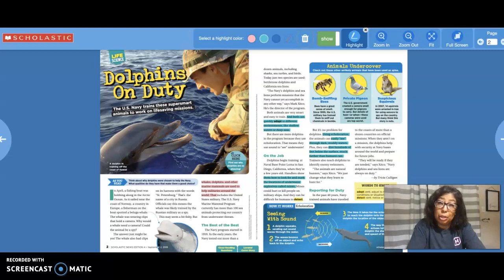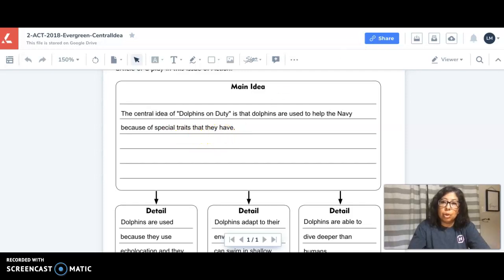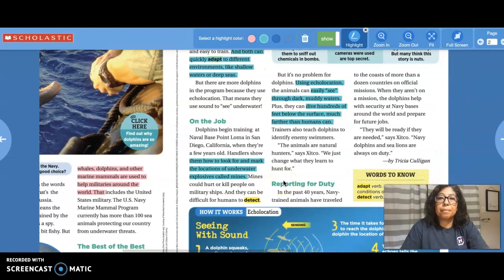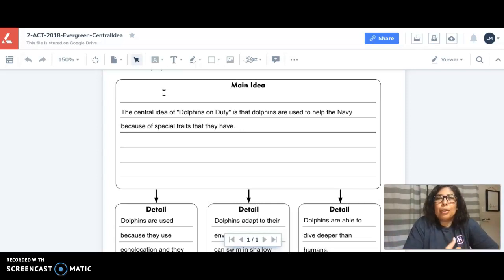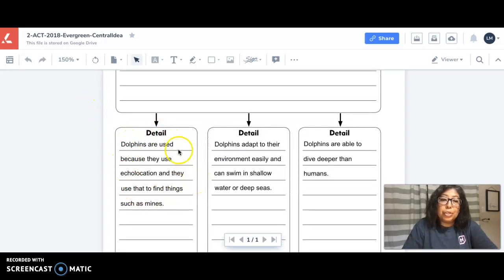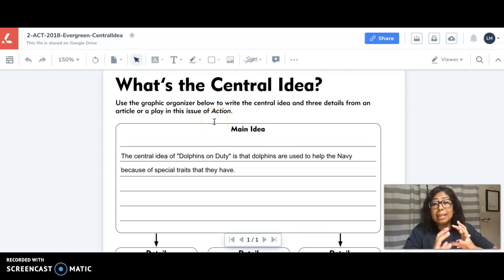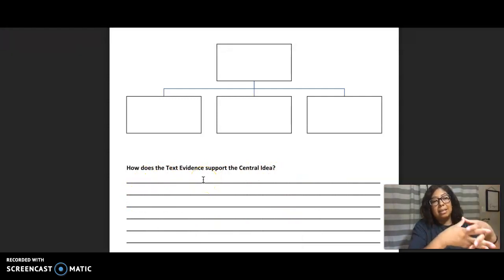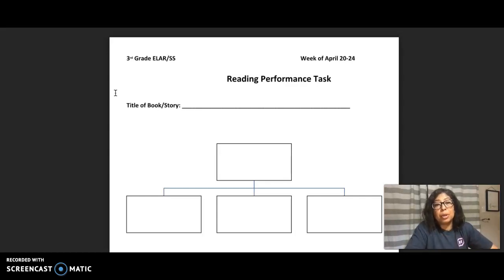Lesson 2: "Dolphins on Duty" April 20-24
Lesson 2 to "Dolphins on Duty"